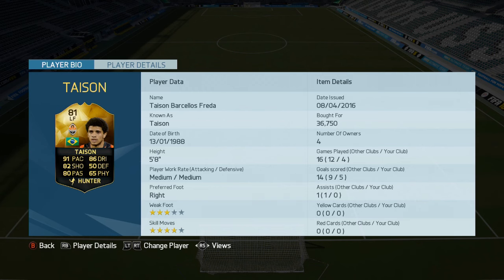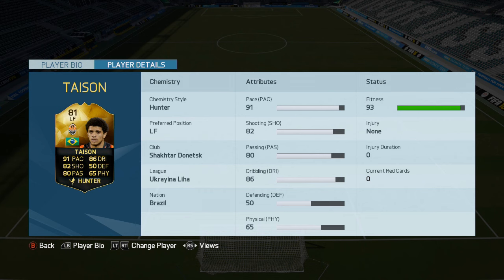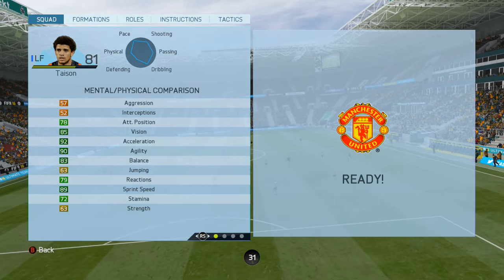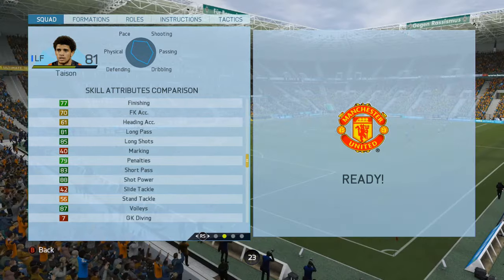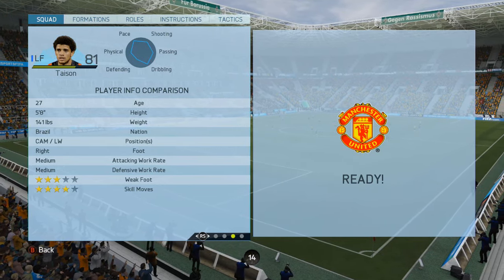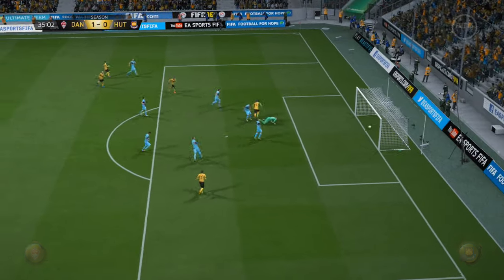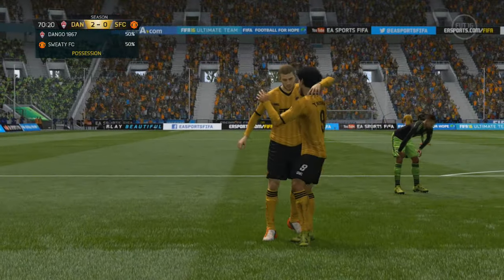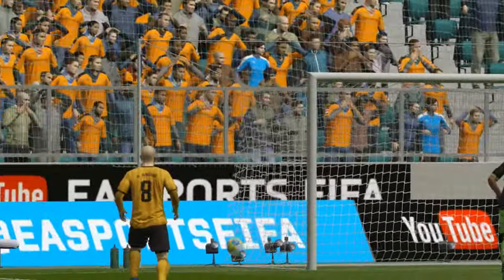FIFA 16 INFORM TAISON PLAYER REVIEW + STATS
This weeks player review is the IF THORGAN HAZARD 81 Rated LM Card.